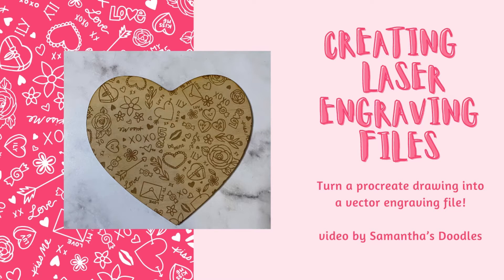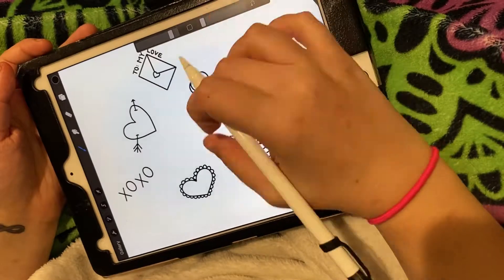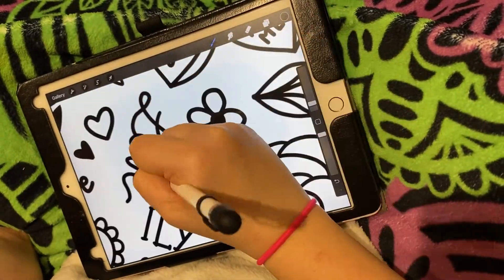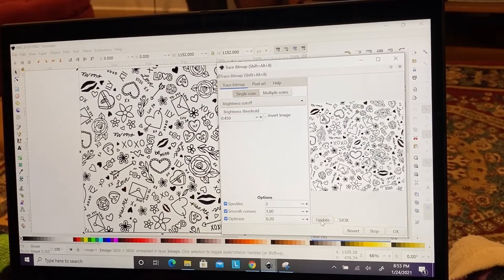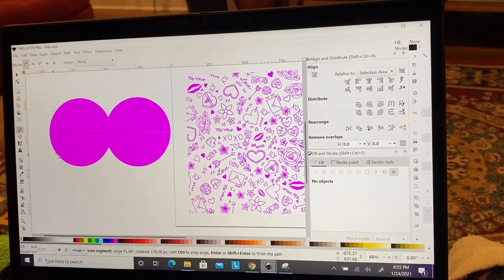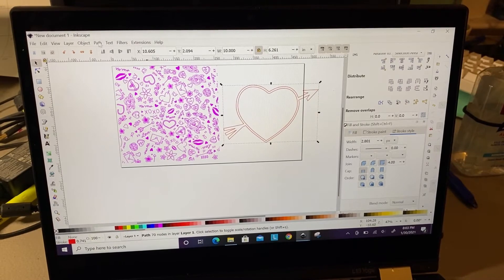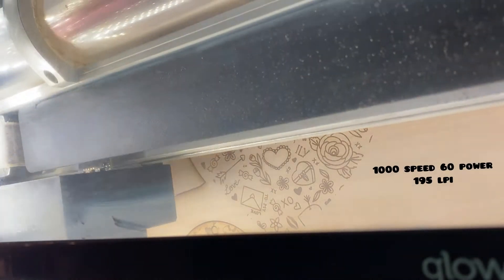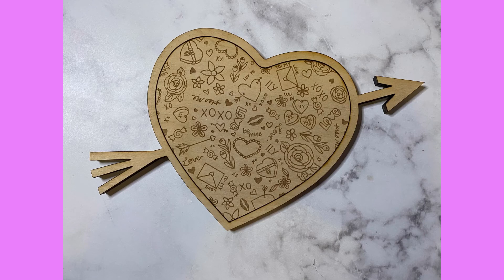Creating Laser Engraving Files - Turning Procreate Doodles into Engraving Backgrounds for Glowforge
In this video, I’ll be showing you how I make a doodle drawing into a working laser engraving file. I will also show you how to make your engraving file fit in different cut out shapes.

I use:
Procreate app for iPad Pro
Inkscape for windows
Glowforge Pro

@SamanthasDoodles on Tik Tok